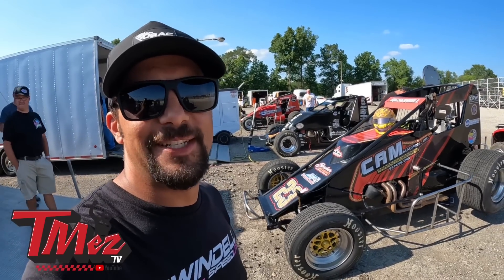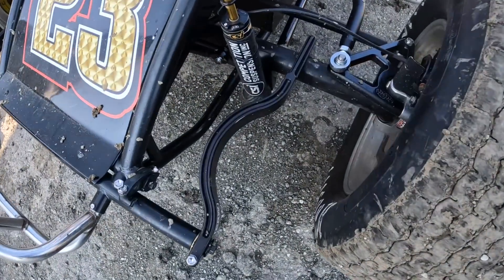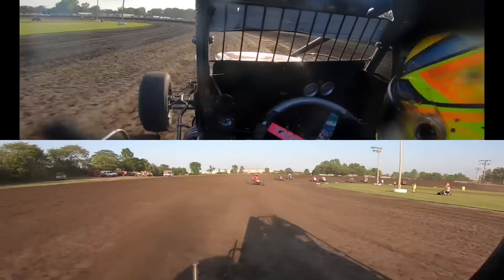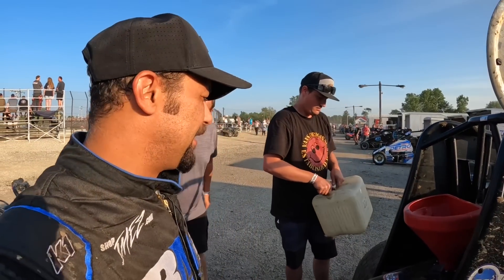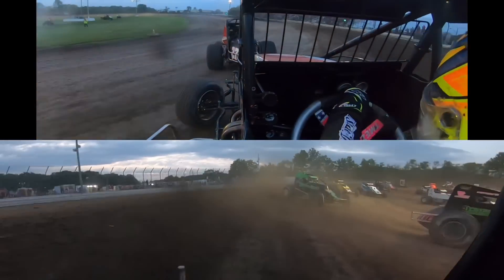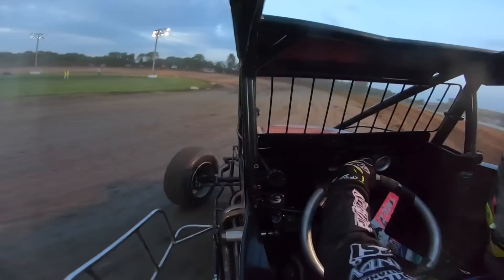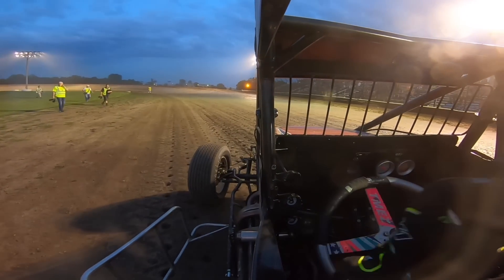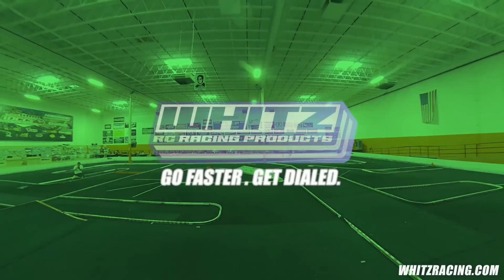The Gas City Sweep 🧹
The Gas City Sweep it the Simon racing 23 sprint car! This was a good night of racing!

Whitzracimg.com